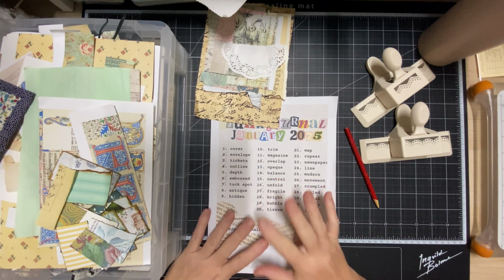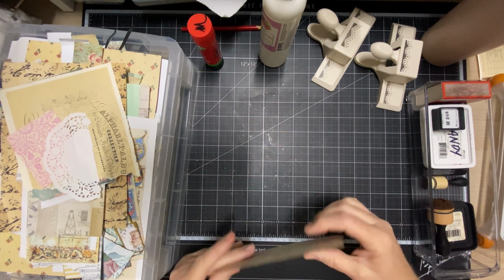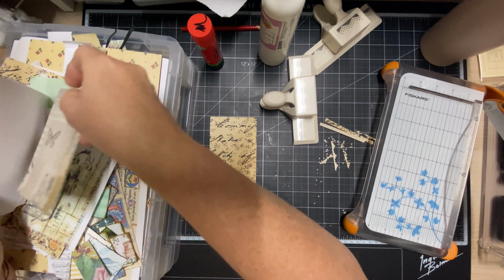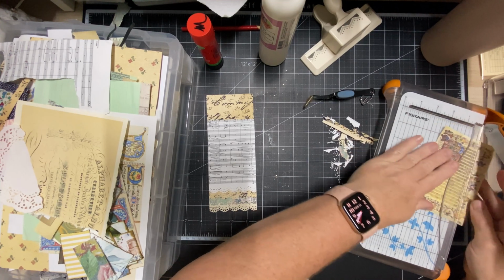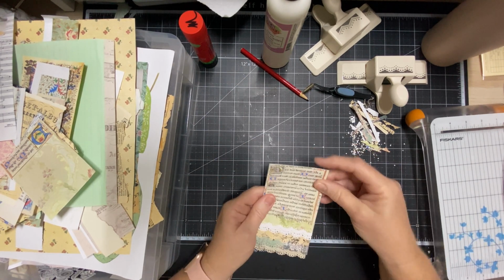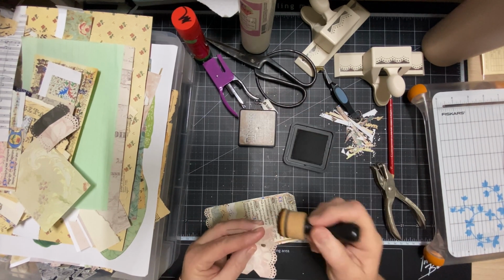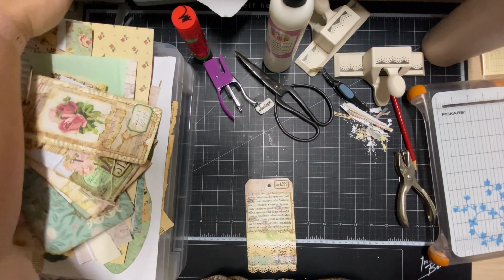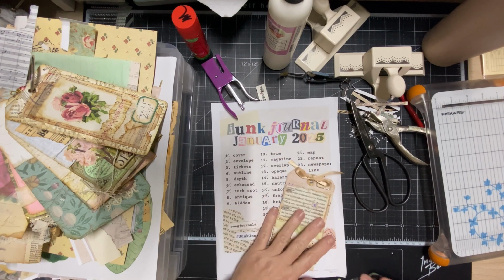junkjournaljanuary2025 Day 22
Crafting along with @megjournals junkjournaljanuary2025 and having fun making some tags ready to use throughout the year!

Today’s prompt - repeat.  Using my scraps and my favourite Martha Stewart punch, I created a layered tag with loads of journaling space. Enjoy 💕

Hi, I'm Mandy from Gramarye Creative Arts.  I love creating and crafting with a vintage style.  You will find me painting with acrylics & watercolours, junk journaling, card making, knitting & crocheting plus much more! (Or as I like to say "The Many Moods of Mandy”😁) If I’m not crafting, you will find me playing my sax, cooking, reading and teaching workshops.

Where you can find me -